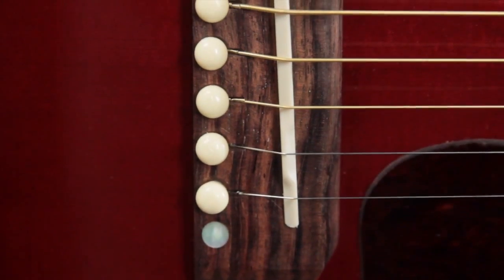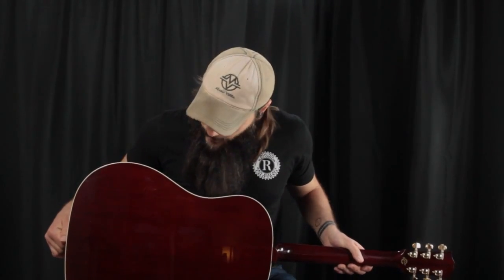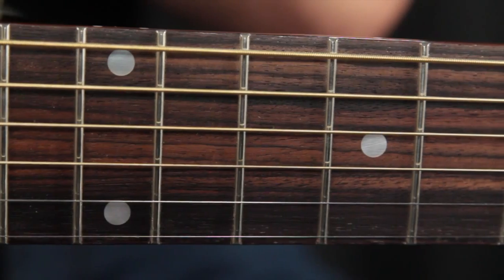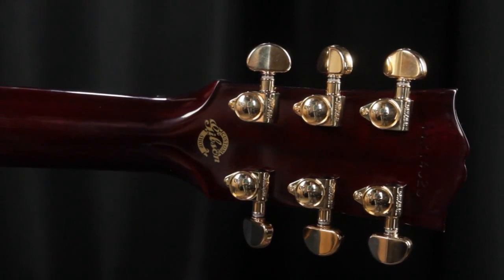Gibson J-45 Wine Red LTD - Have you heard a better J-45 ever?